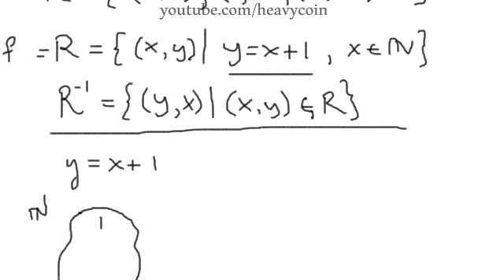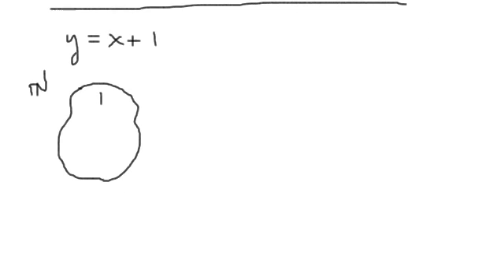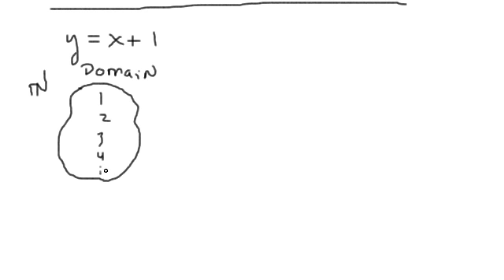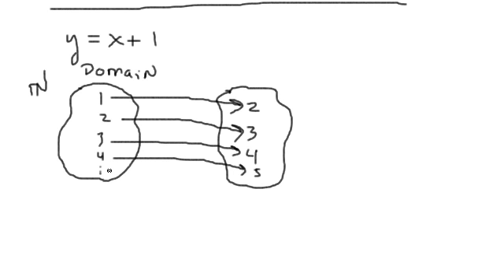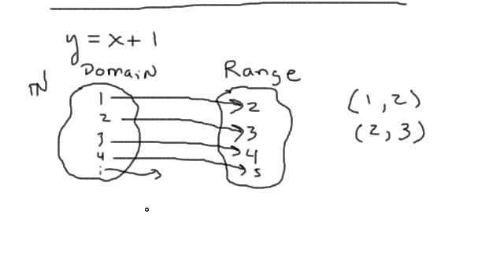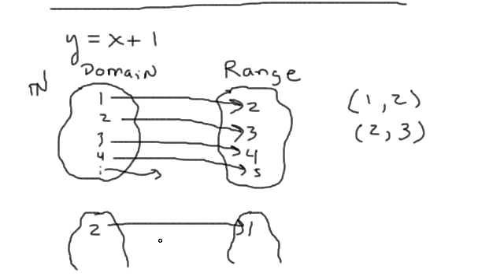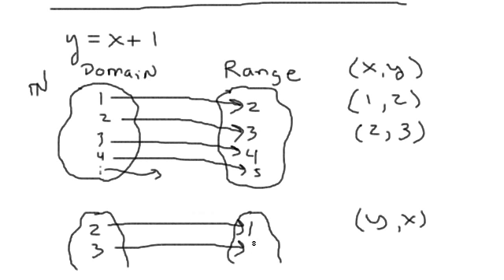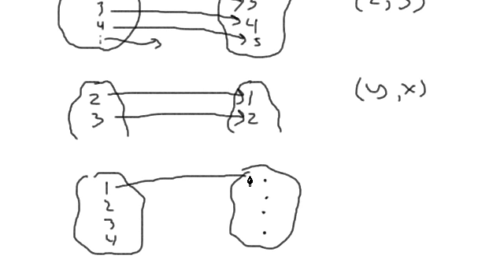Intermediate Algebra-Inverse Functions part 2